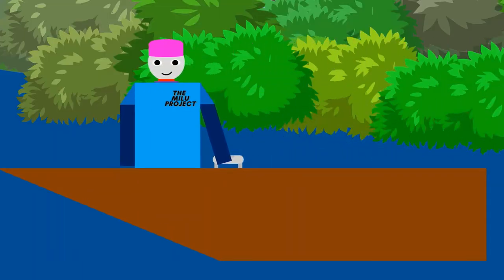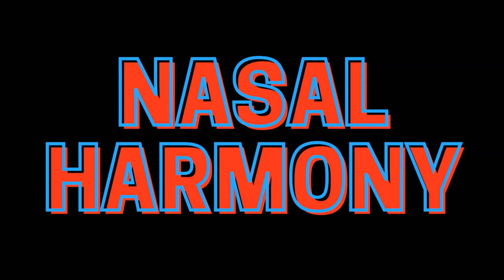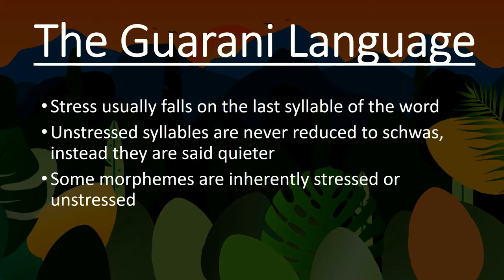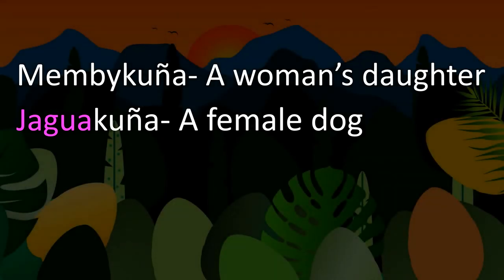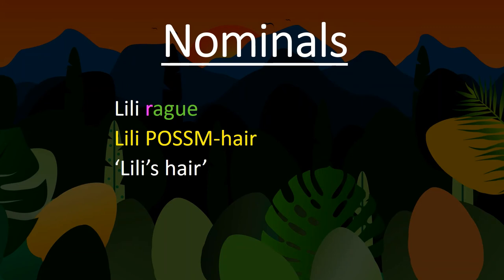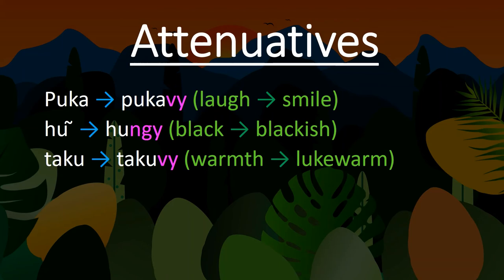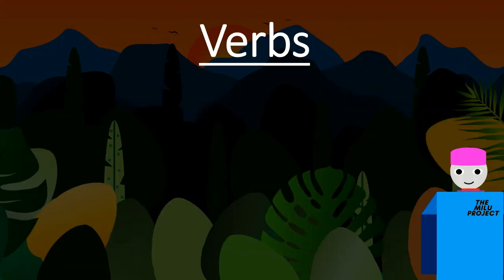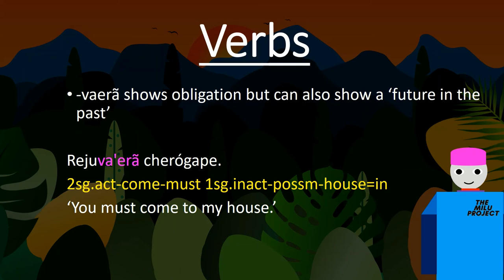The Guaraní Language | The Language Tour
Guarani, probably not a language you've heard of but it is actually an official language in Paraguay and spoken by about 7 million people. I hope you enjoy this video, please excuse my pronunciations though.

Attribution
(a href= Vectors by Vecteezy(/a)